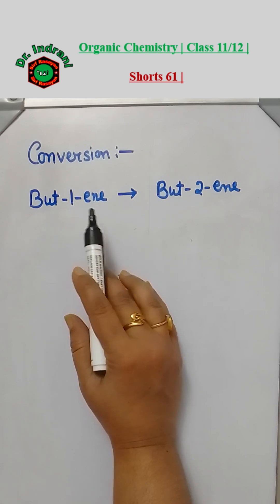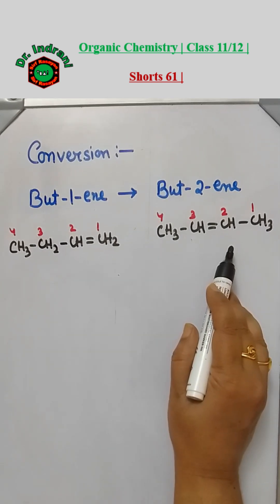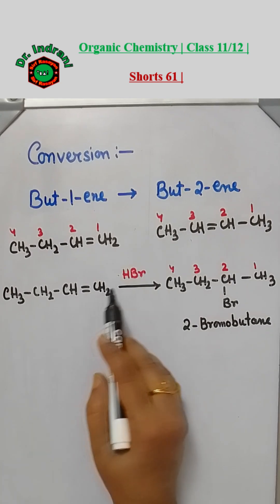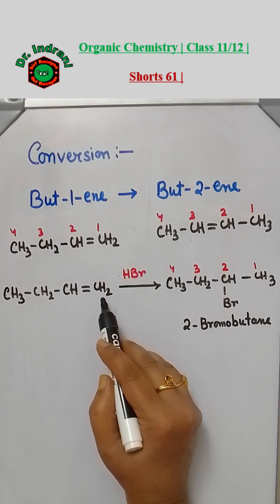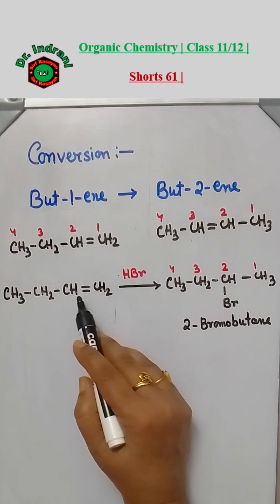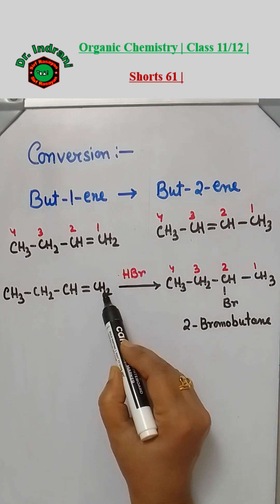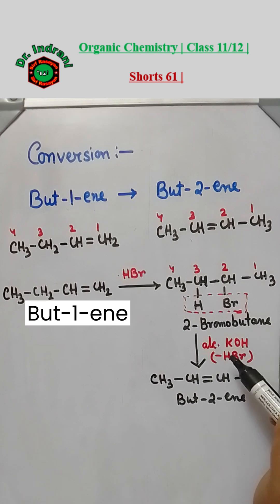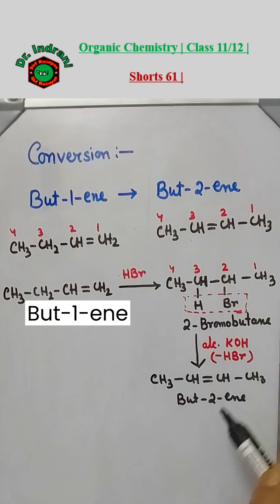Conversion | But-1-ene | But-2-ene | 61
This short video describes the conversion of but-1-ene to but-2-ene.

electrophilic aromatic substitution reactions
haloalkanes and haloarenes class 12
hydrocarbons chemistry class 11
neet result reaction
chemical bonding class 11
benzenoid and nonbenzenoid aromatic compounds
organic chemistry class 12
alcohol phenol and ethers class 12
hydrocarbon
goc chemistry class 11
goc